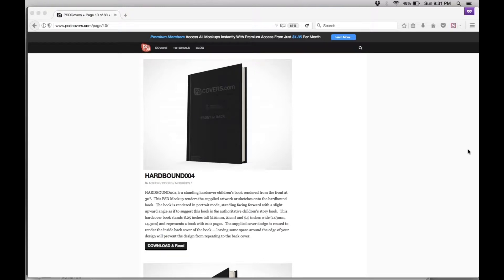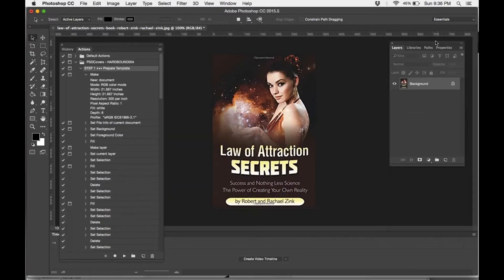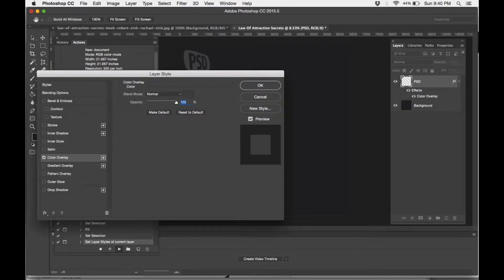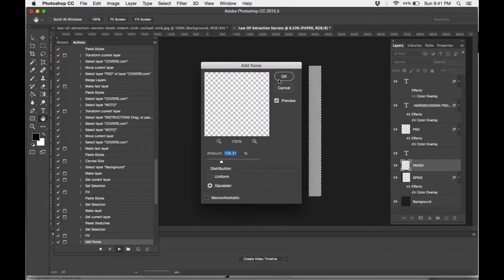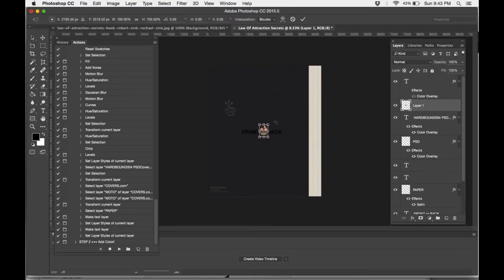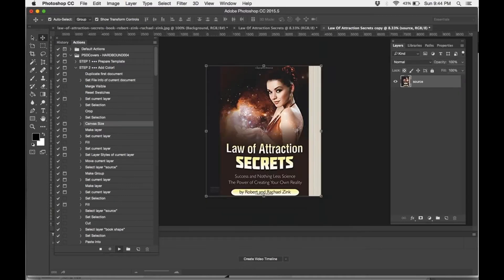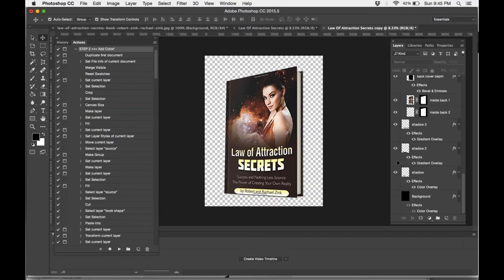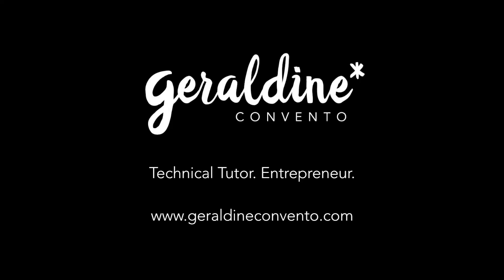Turn An Image Into A Book Cover Easily Using Adobe Photoshop | Tutorial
This tutorial shows how to use action files to turn an image into a book cover easily using Adobe Photoshop.